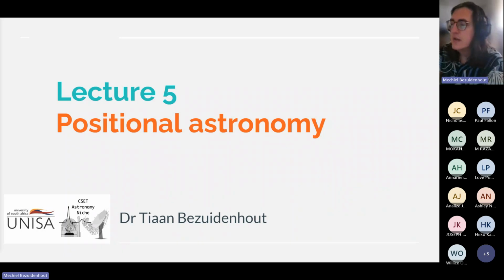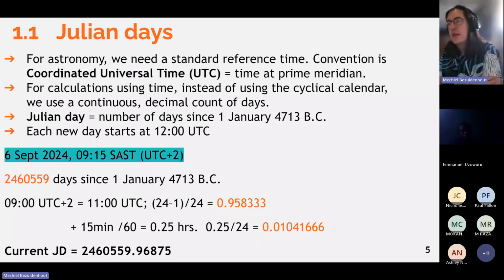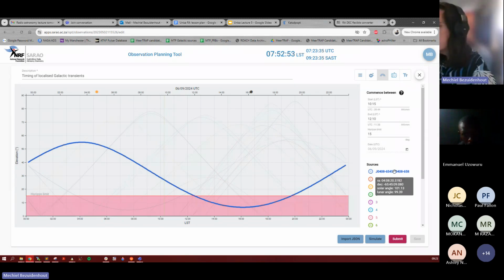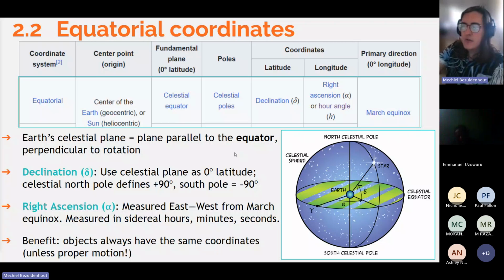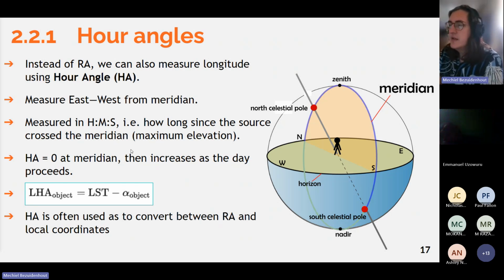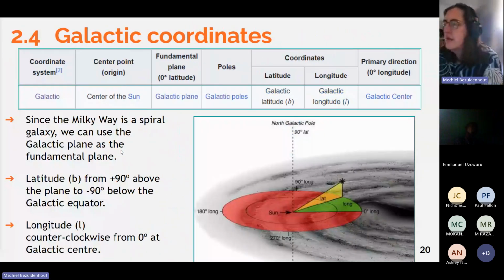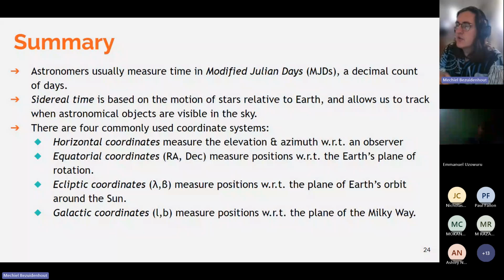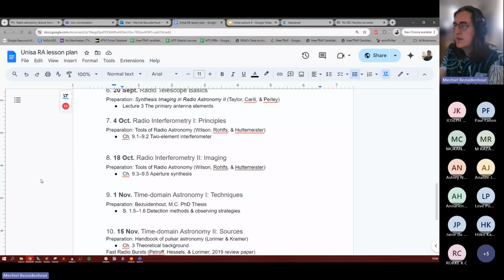Unisa Radio Astronomy 2024 Lecture 5: Time and coordinate systems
We covered chapters 1 & 2 of "Practical astronomy with your calculator", 3rd ed. by Duffet-Smith.